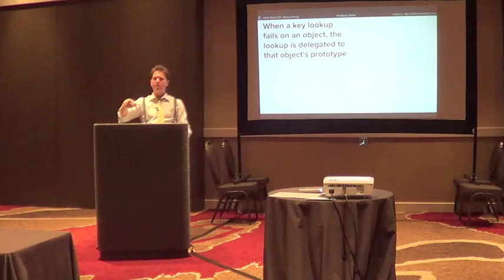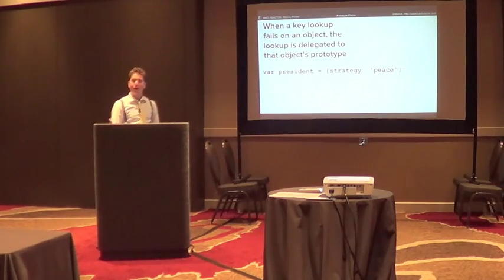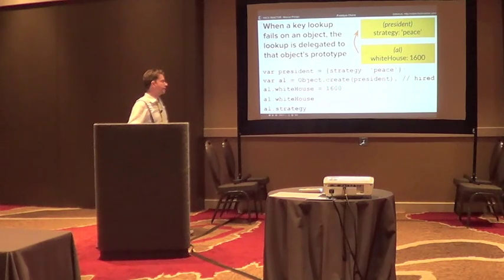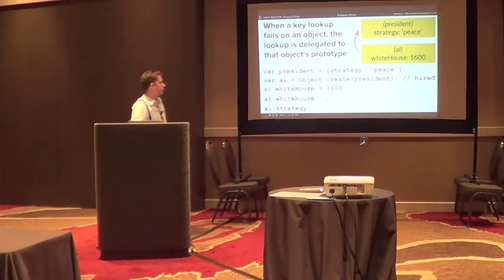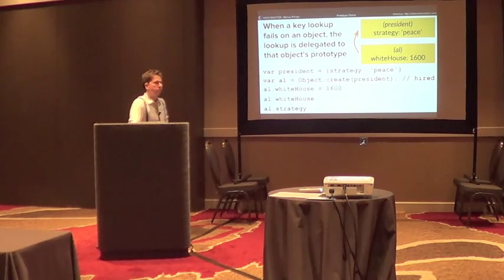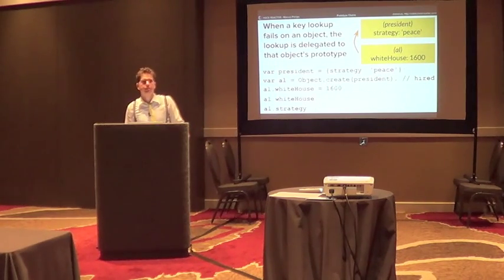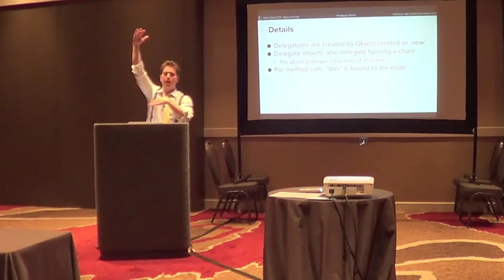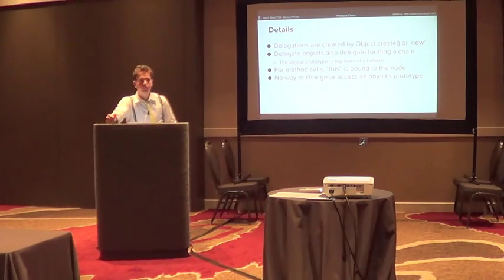Marcus Phillips: Prototype Chains [JSConf 2014 Training]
JavaScript offers a simple feature called "prototype chains" to support various forms of code sharing. Before diving into the deep end of pseudoclassical instantiation and subclassing, you'll want to thoroughly know all the gotchas of this little feature they're built upon.